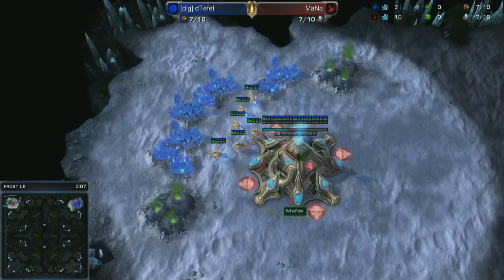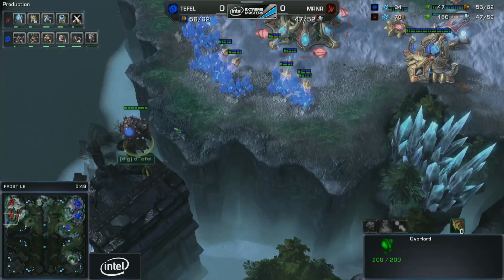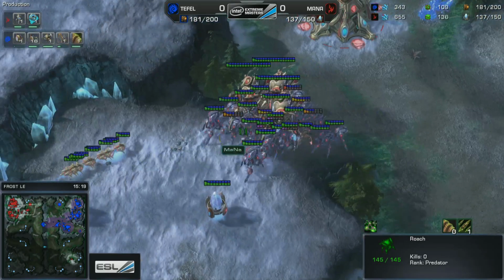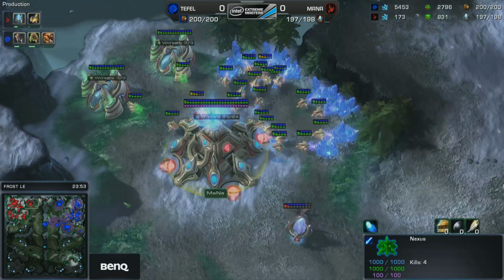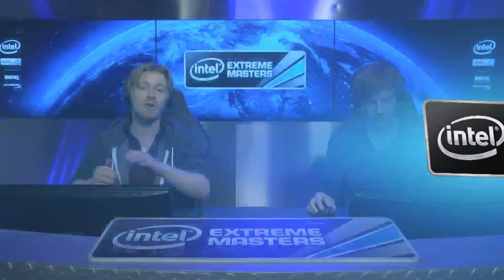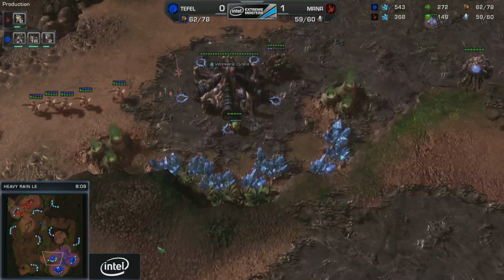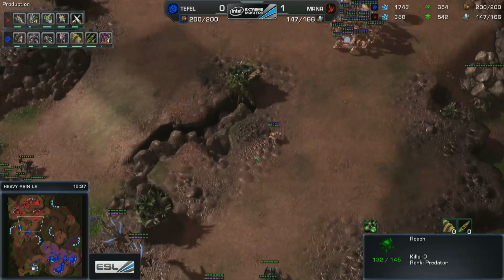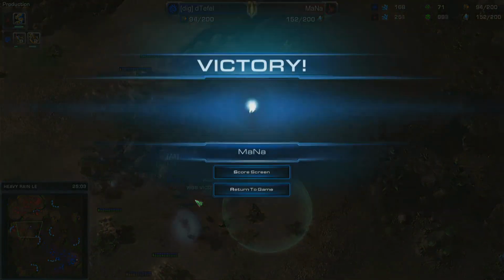Tefel vs. MaNa - EU Qualifier Stage 2 - IEM Cologne - StarCraft 2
Intel Extreme Masters Season 8
February 2014 - Cologne, Germany